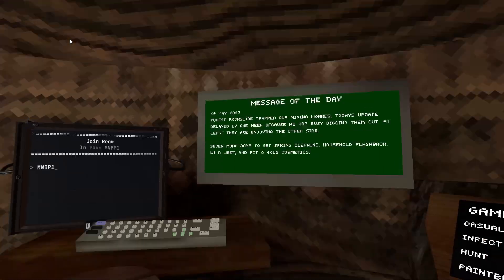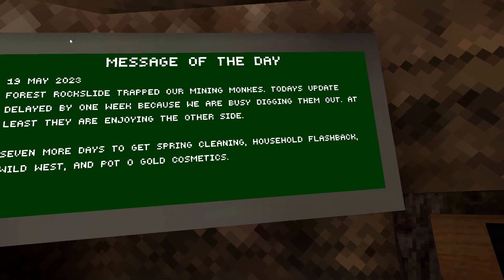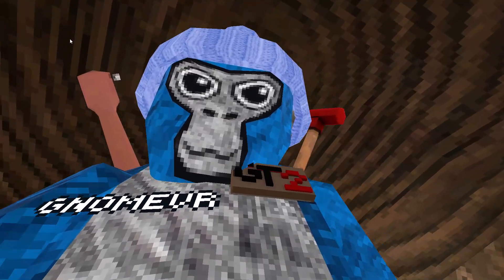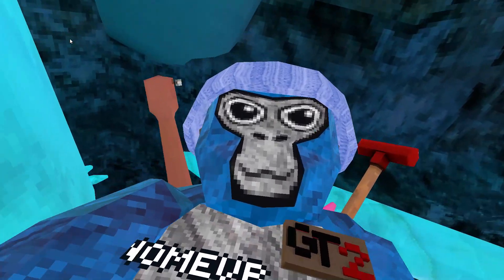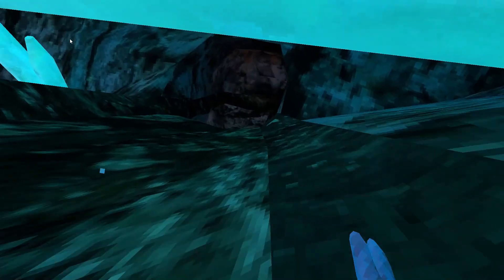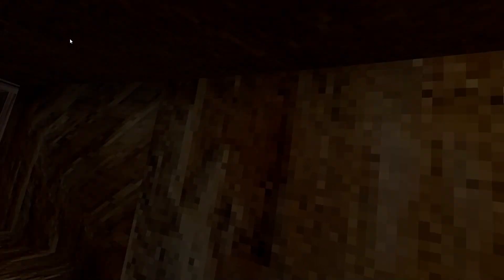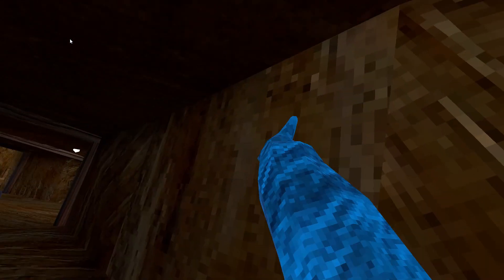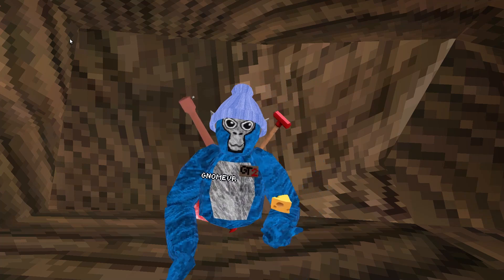3 Things You Missed in Gorilla Tag!